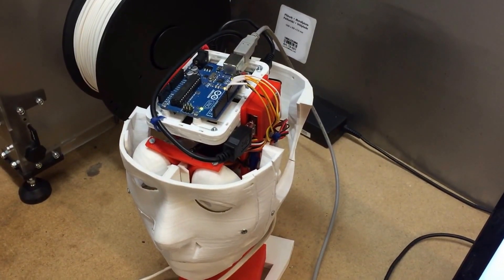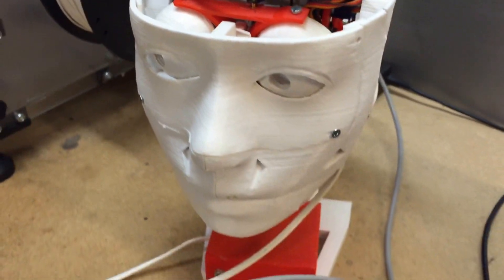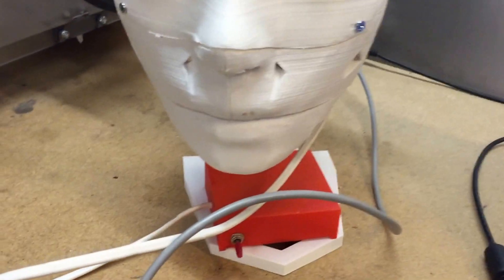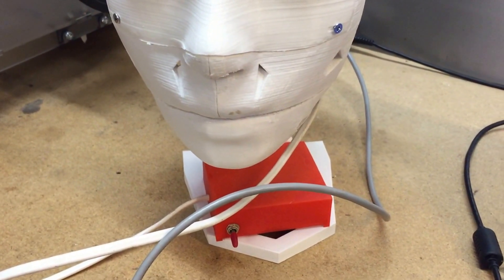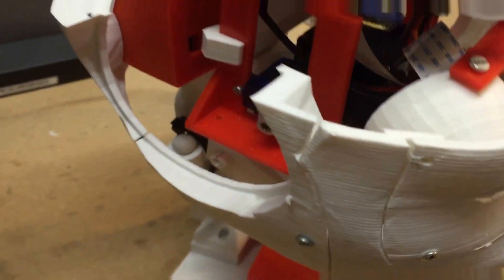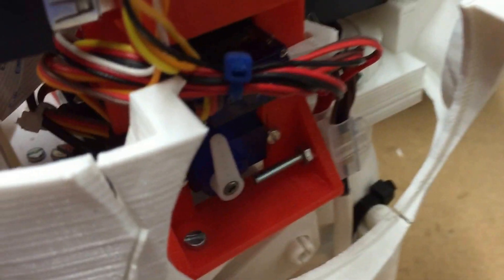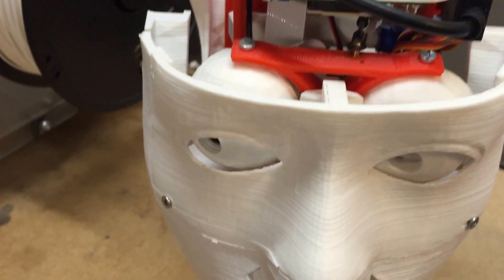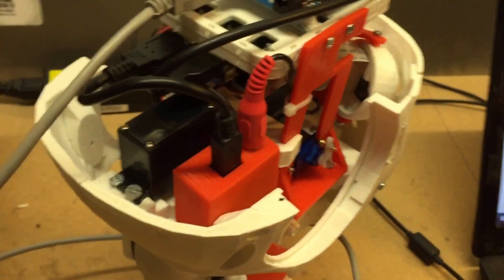InMoov head. Neck test.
This is a test of the neck of a robot that I'm building. It's based on the InMoov robot that Gaël Langevin has designed The changes I have made can be found on Thingiverse The eyes are not connected to the servoarms so he looks a bit funny.